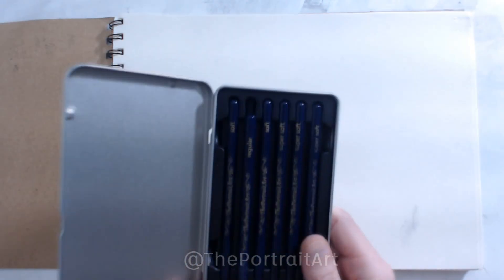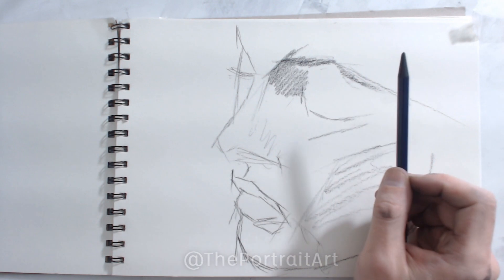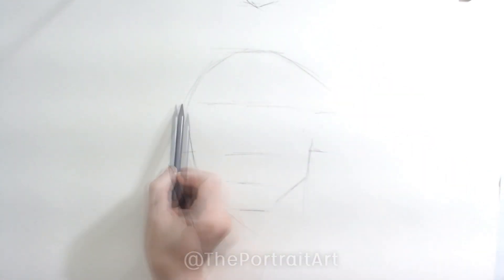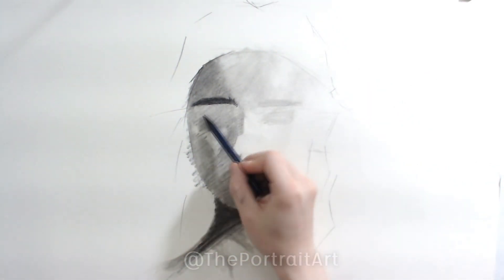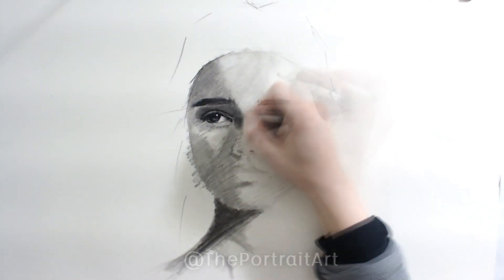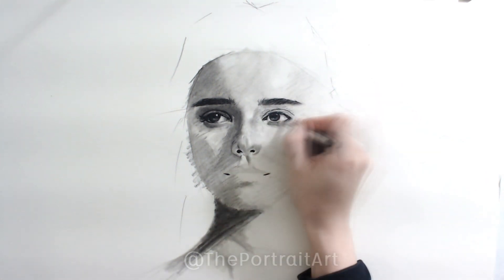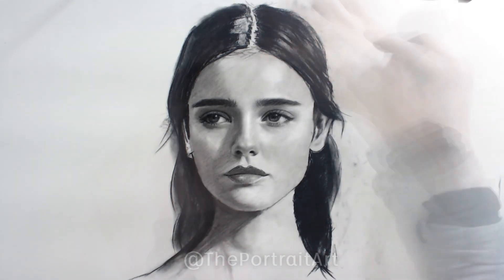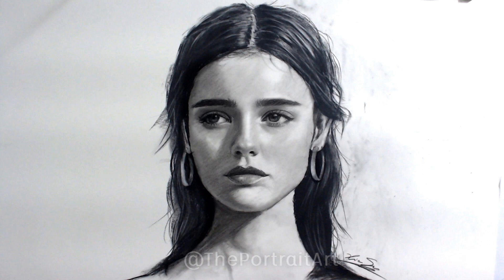FREE Tutorial (link in my channel) Easy way to think about drawing and rendering - demo2